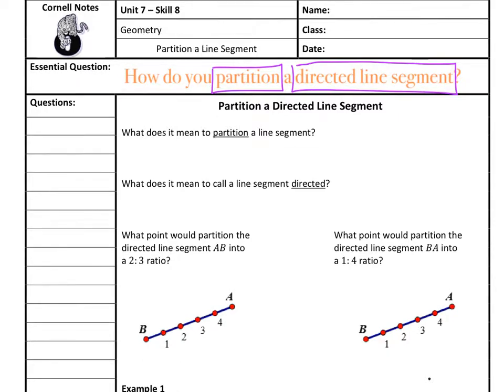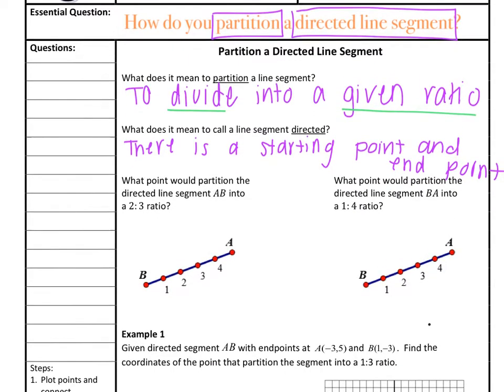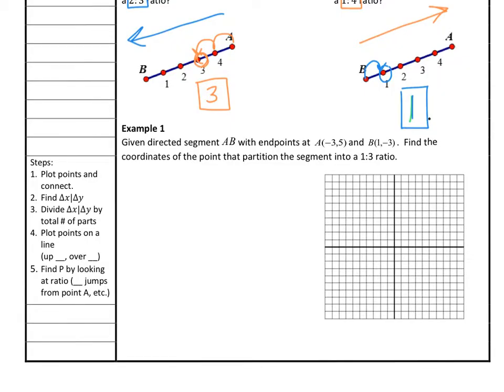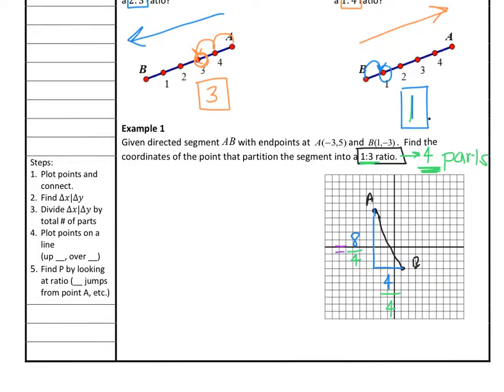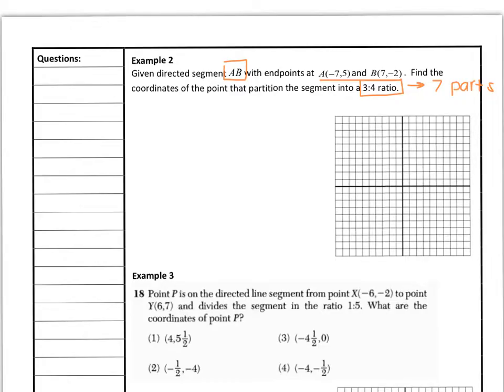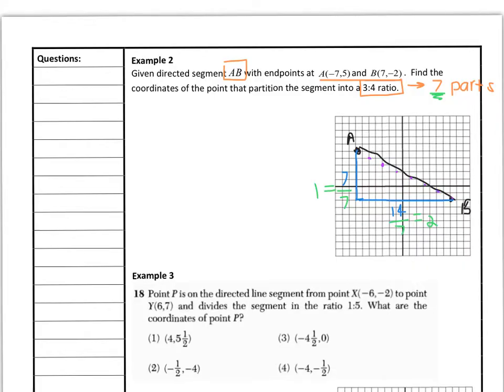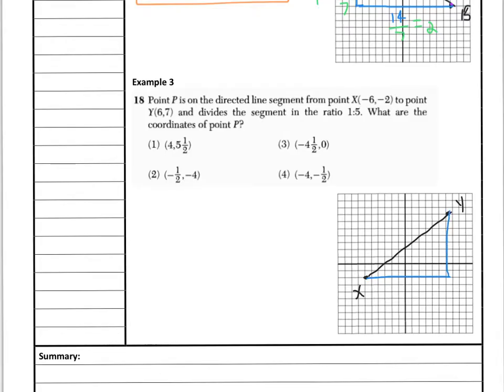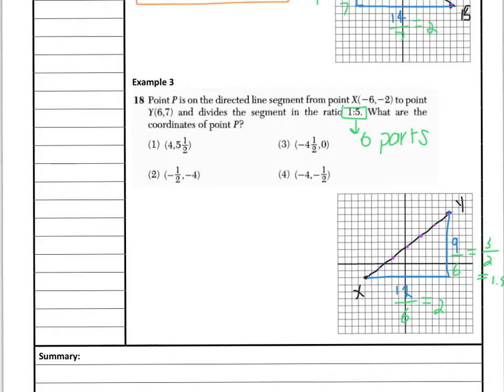7.8 - Partitioning a Line Segment